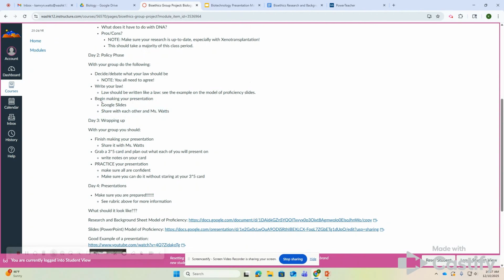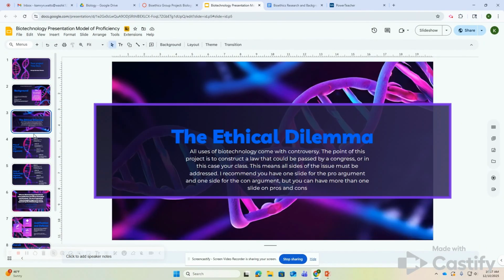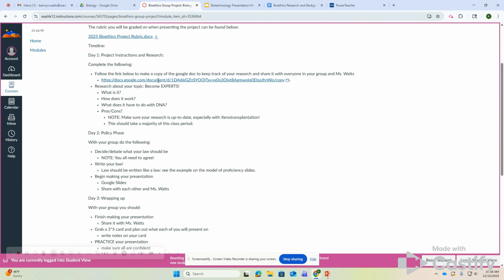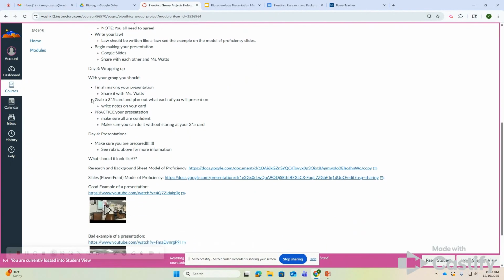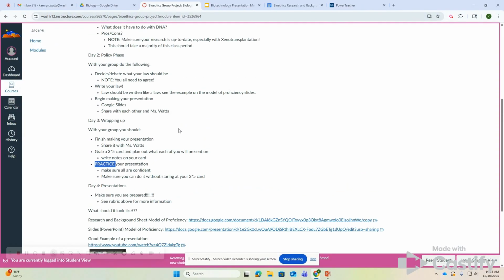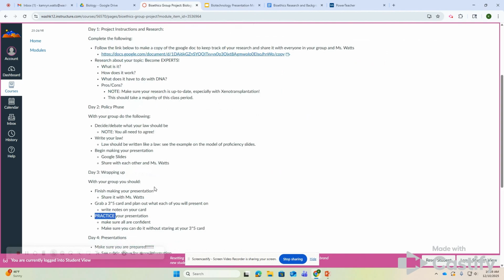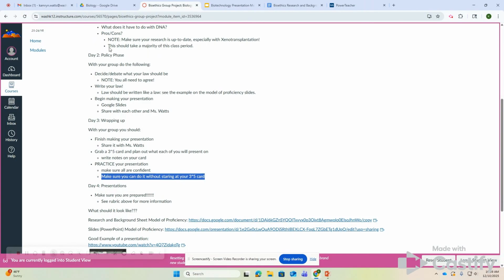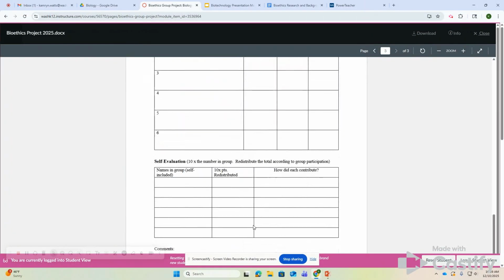Bioethics Project Day 3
Finishing up the bioethics project and a few reminders.